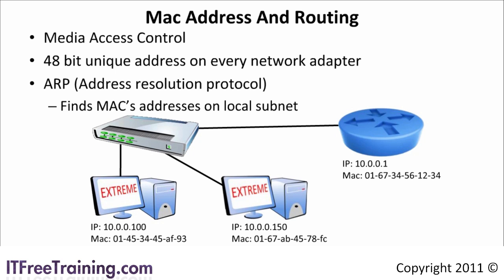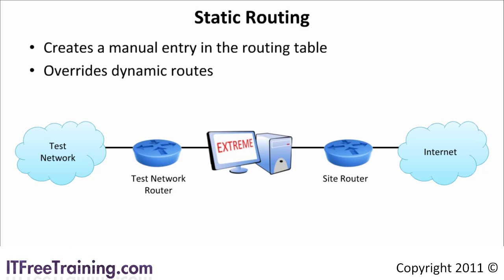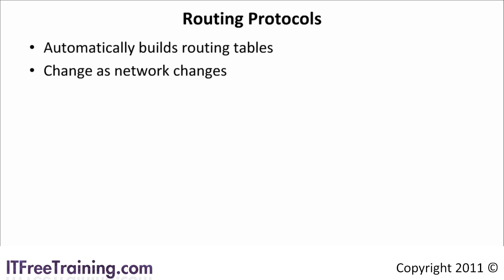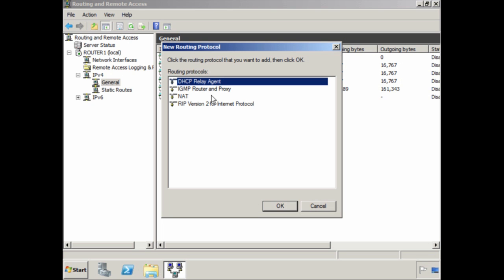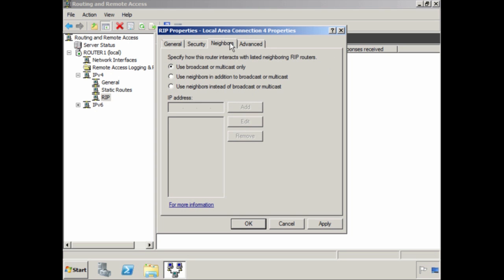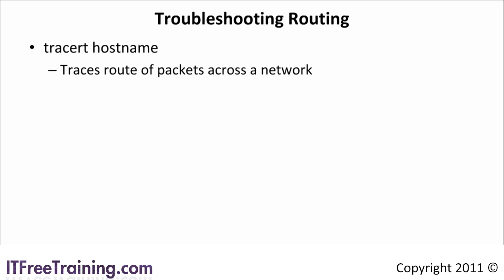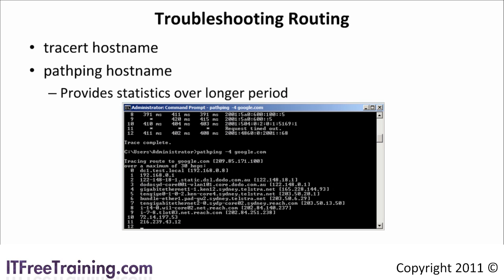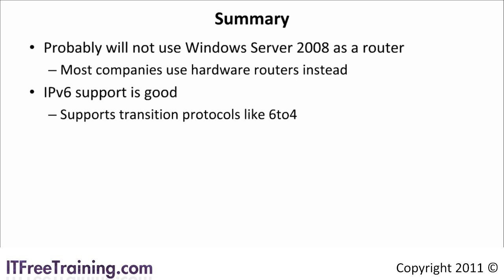Configure Routing for Windows Server 2008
Windows Server 2008 R2 can operate as a fully functional router. If you are planning to use Window Server 2008 R2 as a VPN server understanding the routing component will help you set up your server. Otherwise windows server 2008 can work as a router saving you the cost of having to purchase a router for your network.